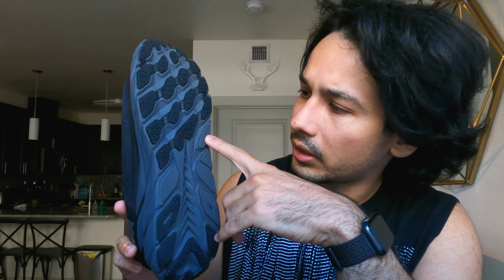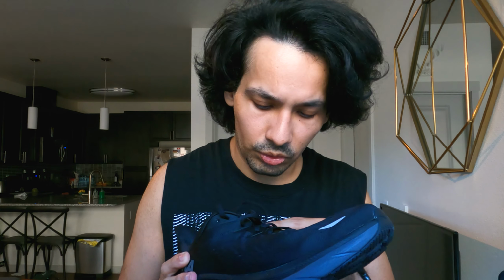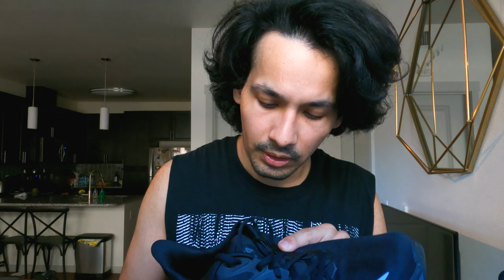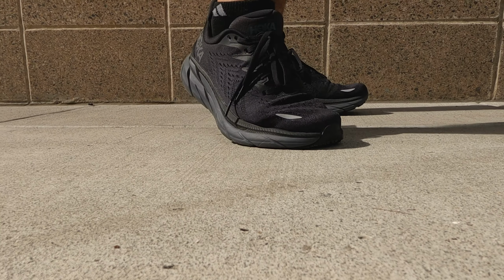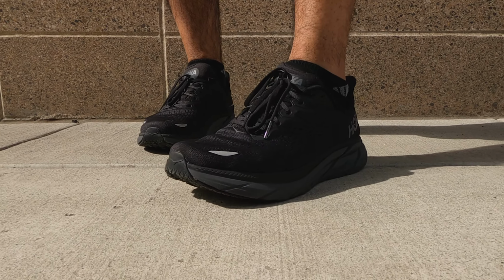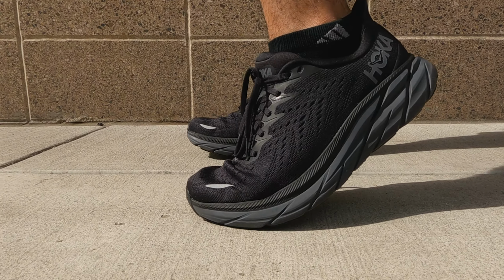Full Review - Hoka One One - Clifton 8 After 50 Miles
I've been running in the Clifton 8 over the last couple of weeks and finally got it up to 50 miles. Here are my thoughts after long term use.